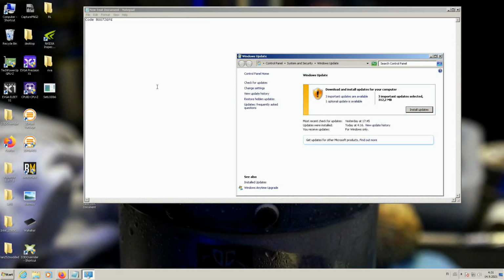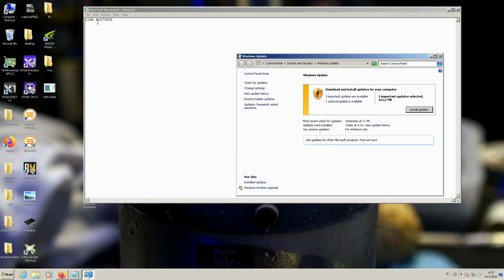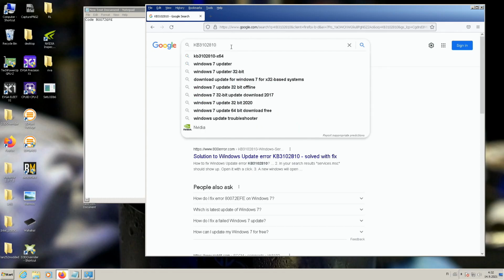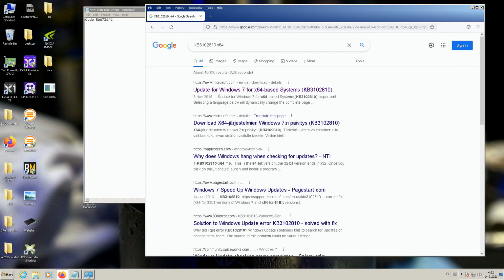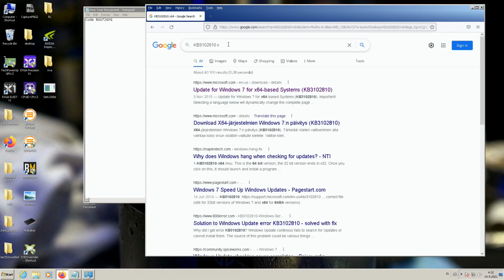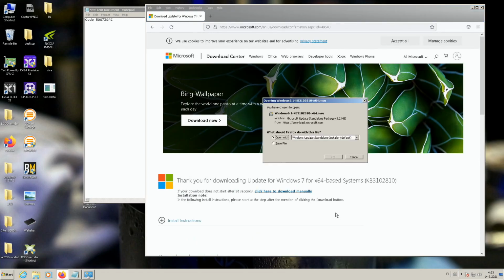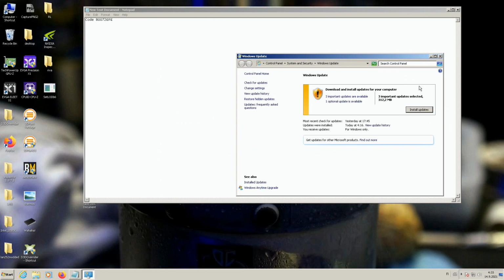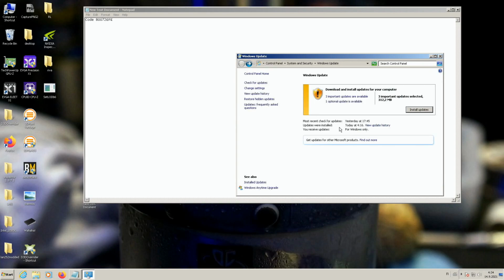Windows 7 Update Error Code 80072EFE in 2021 - FIX Guide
After I get internet working on the Windows 7 with Z590 DARK I encountered the same error with the Update feature what I have seen before many years ago. The Error Code 80072EFE is an error that happens with old Windows 7 installation ISOs, so you can't download and install any updates before the whole Windows 7 Update feature is updated.

The required update is KB3102810 and depending on the version of Windows you are running you need to download and install either the 64-bit version or x86 (32-bit) version of the update.

Hope this helped you out as well!